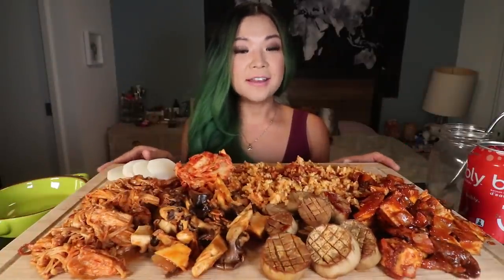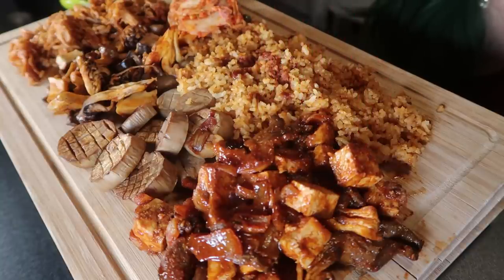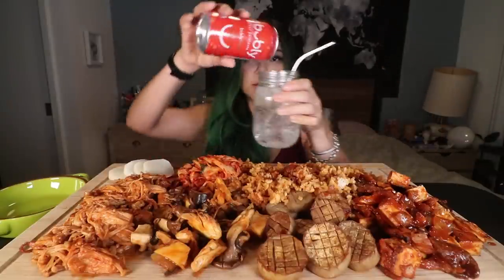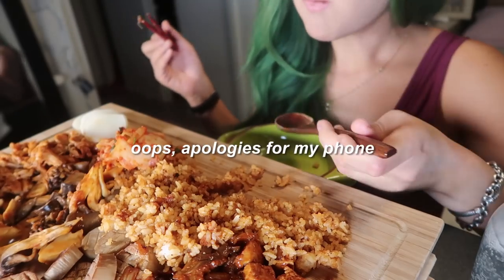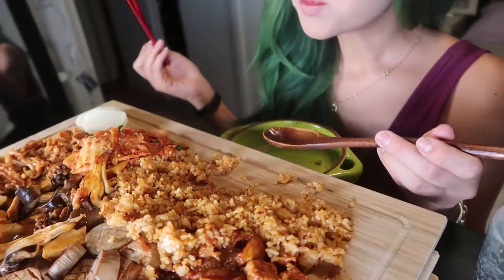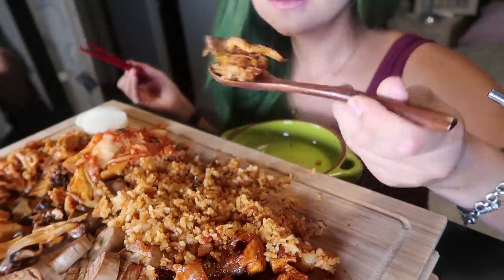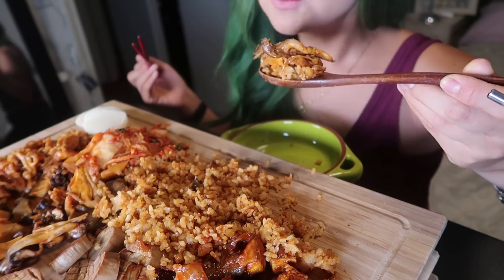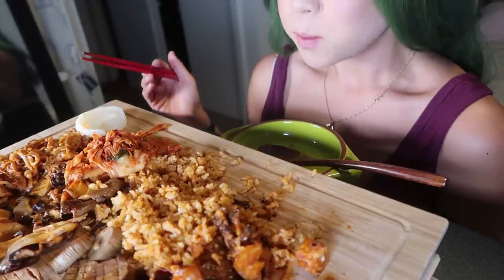MUSHROOM PARTY (VEGAN MUKBANG) / Munching Mondays Ep.74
🔴DOWNLOAD MY EBOOKS (Recipes eBooks + NEW How To Go Vegan Guide!)

Today's mukbang is a mushroom party! We've got 3 different kinds of mushrooms (some of my faves) - enoki mushroom, oyster mushroom and king oyster mushroom! Which one is your fave?